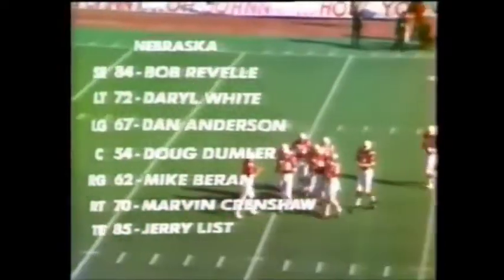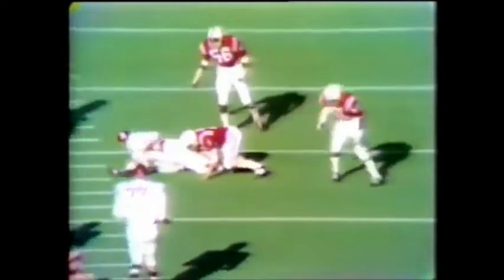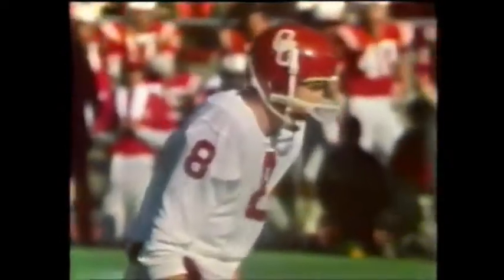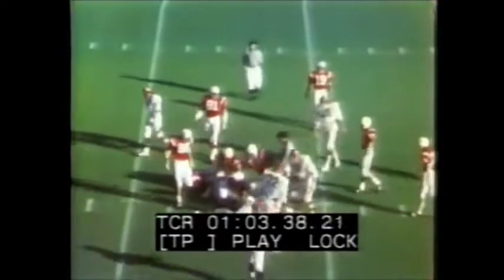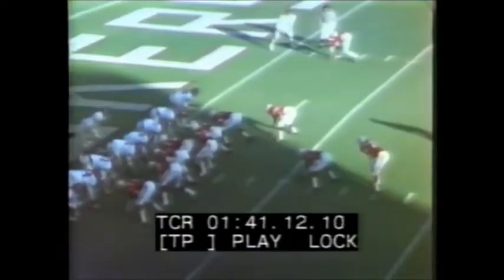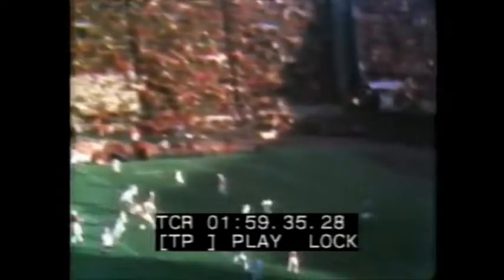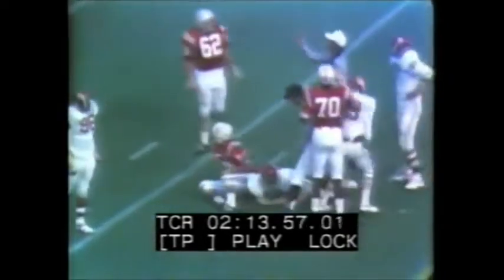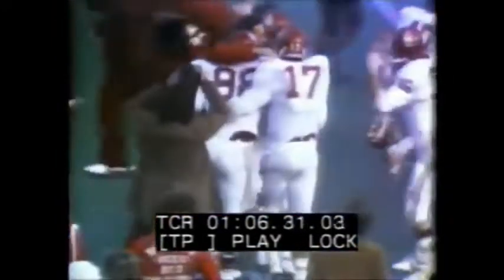1972 -11-23 Oklahoma Sooners vs Nebraska Cornhuskers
Classic Thanksgiving Day college football game from the early 70s.  Oklahoma coming in with only one loss to Colorado. Nebraska's only loss was to UCLA in week 1.  Winner of this game would win the Big 8. However Nebraska had already accepted a trip to the Orange Bowl vs Notre Dame.  Oklahoma was likely headed to the Sugar no matter what. Don't think it was accepted at this time though.  This would be the final regular season game for both coaches at their schools as Devaney became the AD and had Tom Osborne take over at Nebraska. Chuck Fairbanks took a job for the New England Patriots and Barry Switzer took over the next year. This was also the last time this game was played on Thanksgiving Day.